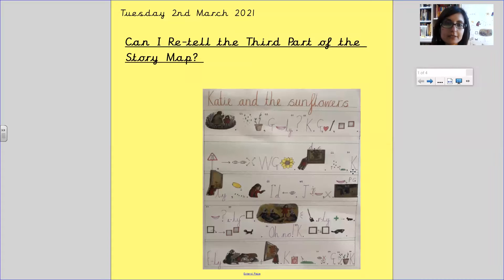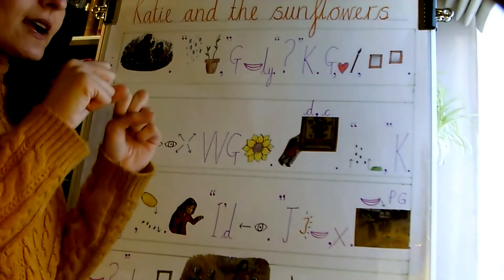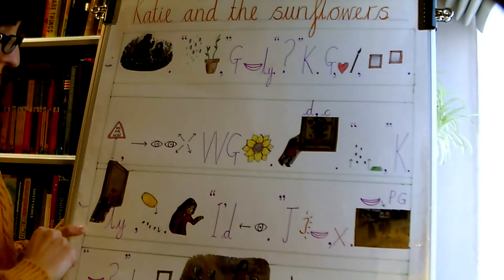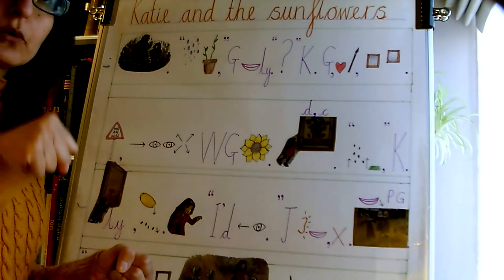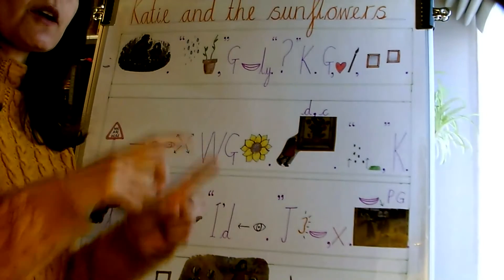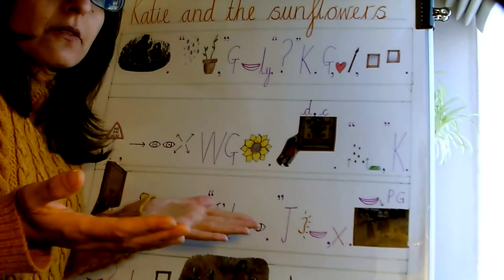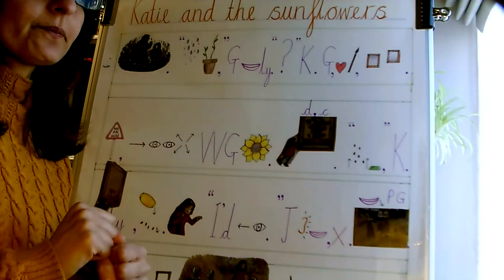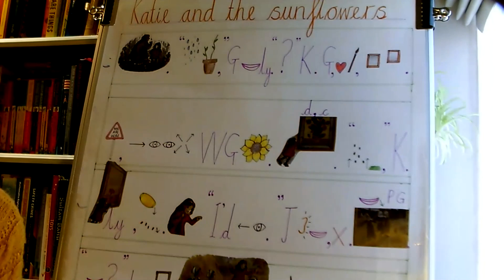Year 2 - 2nd March - Gaudi - English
In today’s video Mrs Jalaf shows you how to retell the third paragraph of the story map Katie and the Sunflowers.